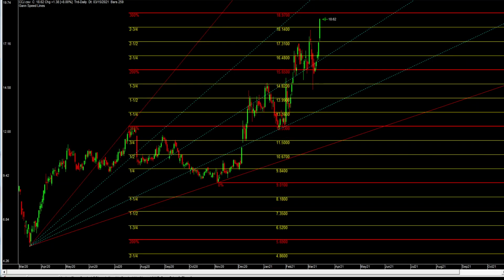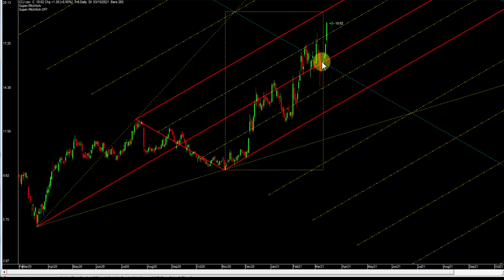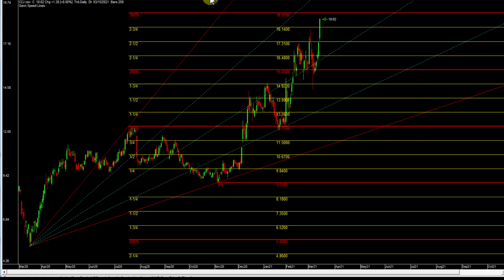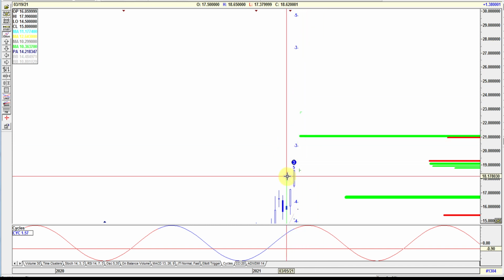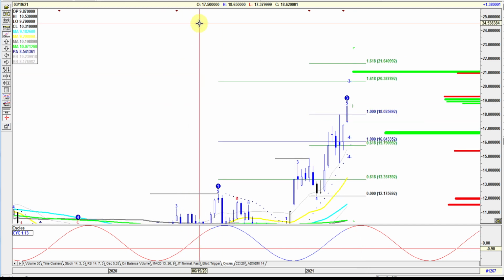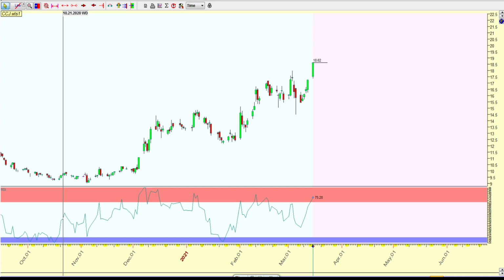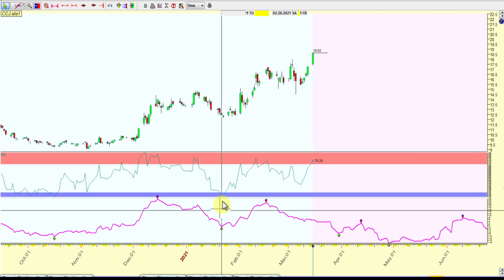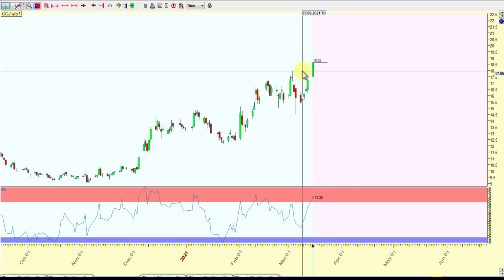Uranium Cameco CCJ Update 3-16-21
In today's video, I'm doing a Cycle Analysis update on Uranium Cameco CCJ.
Great info if you are invested in Cameco Stock or planning on doing so.

Uranium Sector: Bullish

Keep an eye on the Uranium Spot and Futures market,  although it continues to sell, however, I believe in the future there will be a snapback up.  IMO it looks like an ABC correction.

Please also check out my Uranium Spot Price Playlist where my forecast builds up to 2021